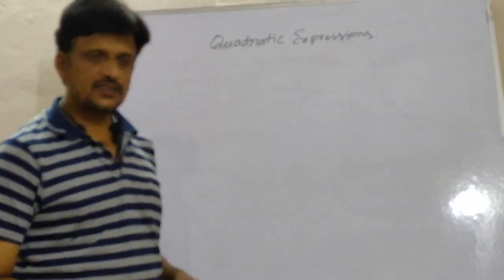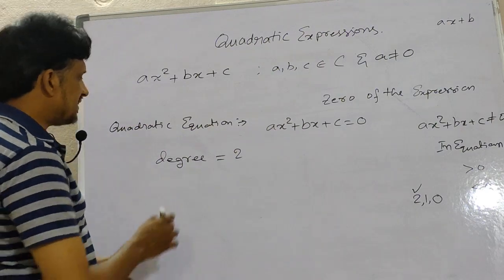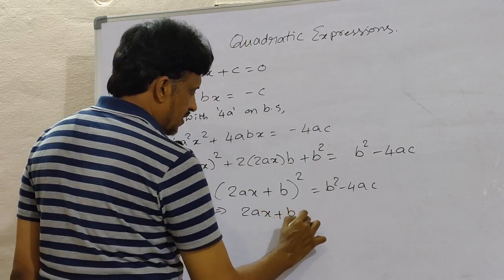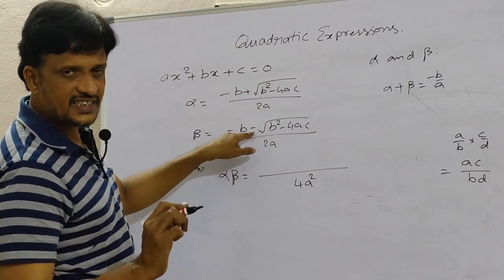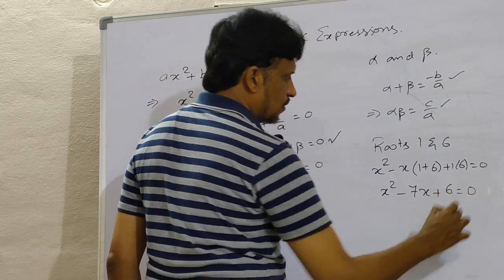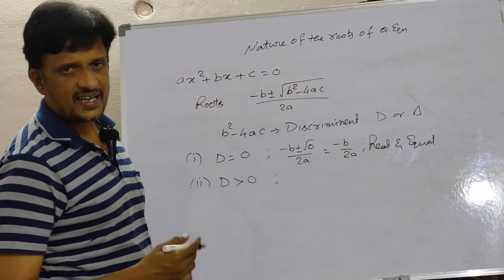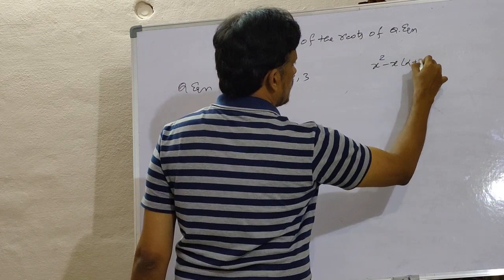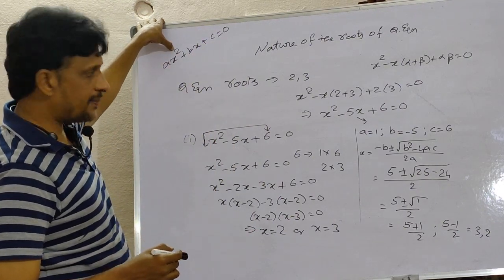Quadratic expressions 2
Nature of the roots and finding roots